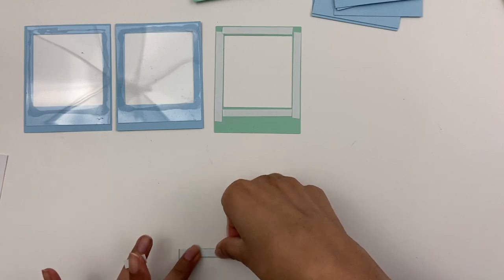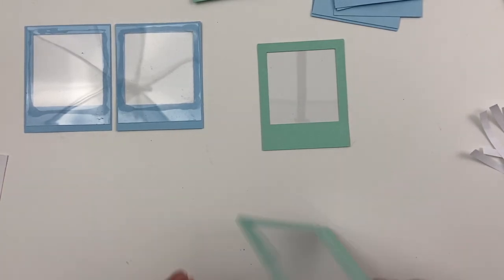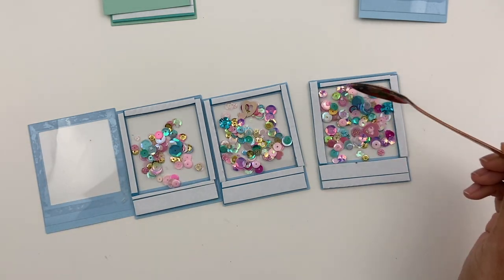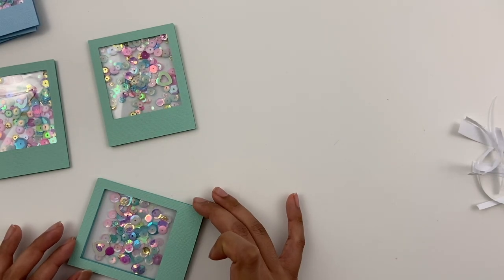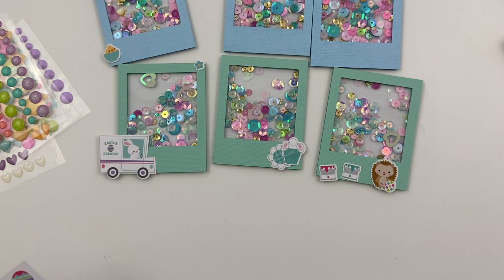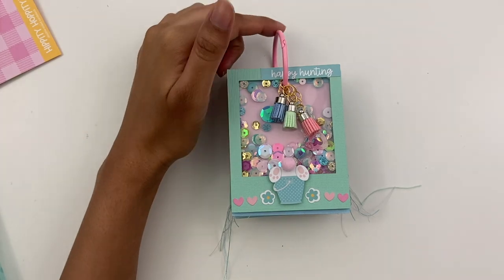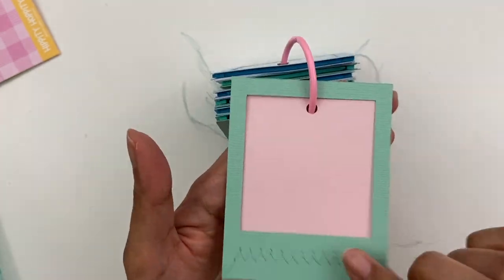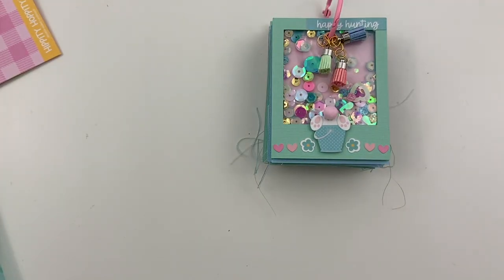Easy Mini Album Using Polaroid Shaker Embellishments!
Hi All, Ashley here! I wanted to share a quick and easy idea for a shaker frame mini album!